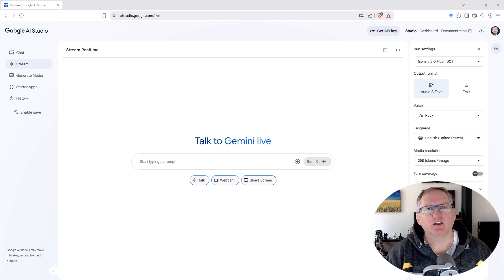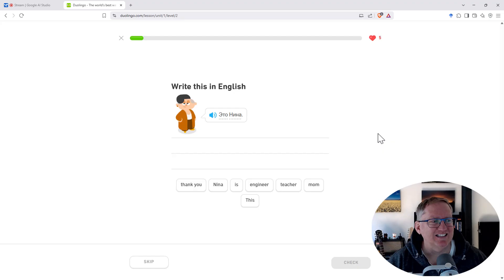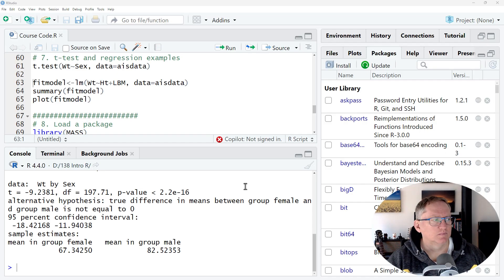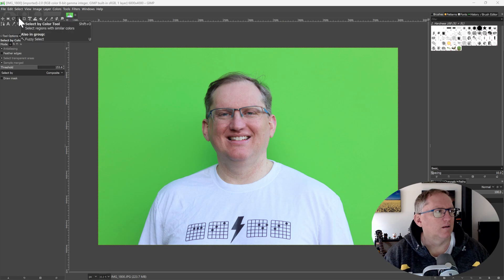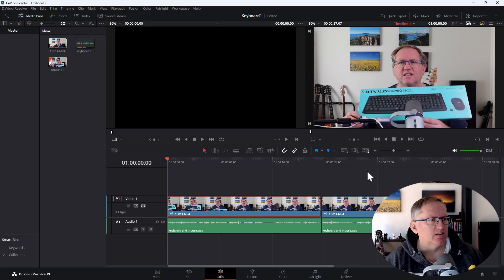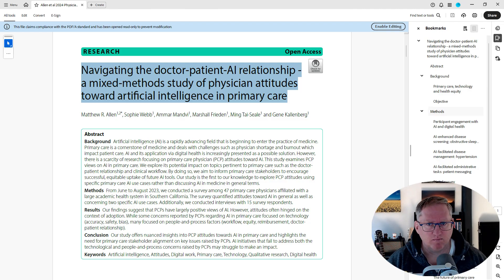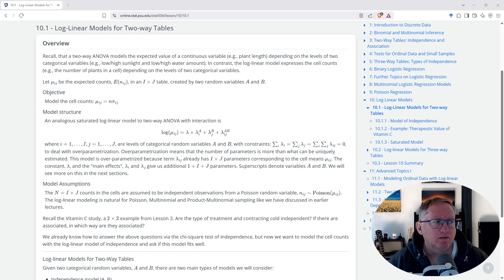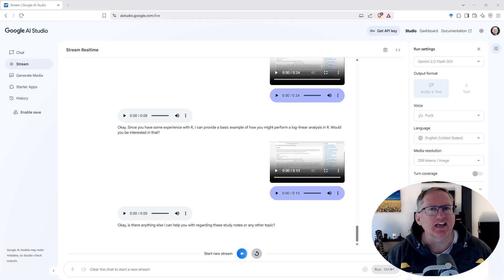Google’s AI Studio is My Tutor for Everything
Google's AI Studio lets you stream your screen directly to Gemini. With audio input and output it can become your online tutor for pretty much anything. In this video I demonstrate using it with Duolingo, R, DaVinci Resolve, GIMP, summarizing a research paper and explaining some statistics notes. On your phone you use it through the camera for mobile real world tutoring too.

[0:00] Introduction
[0:19] Set Up Screen Streaming
[1:05] Duolingo
[1:21] R
[2:39] Background removal in GIMP
[4:05] DaVinci Resolve
[5:25] Summarize research paper
[6:00] Explaining statistics
[7:43] Conclusion